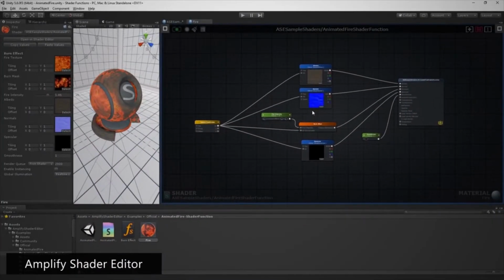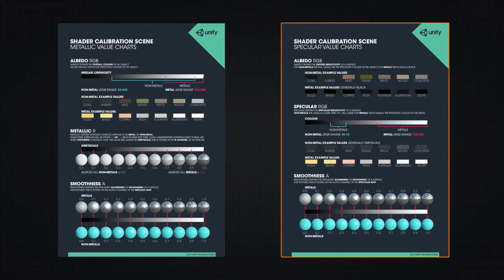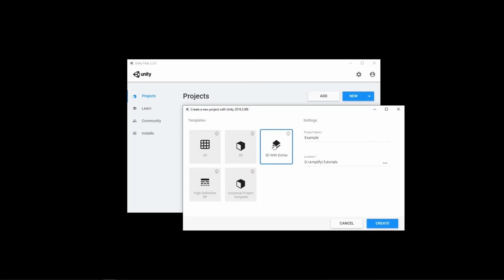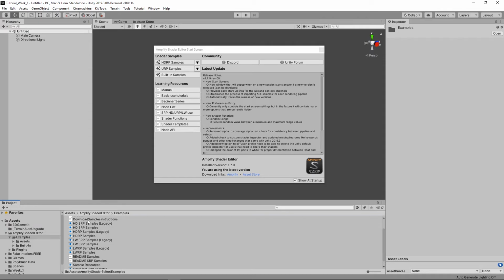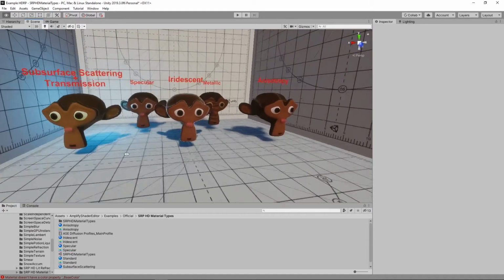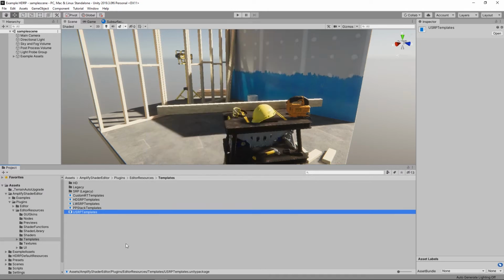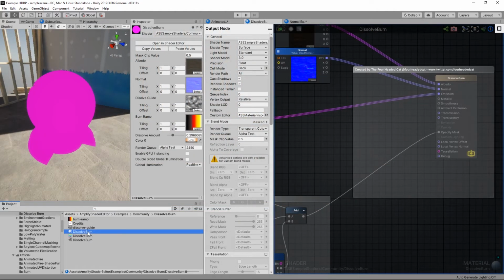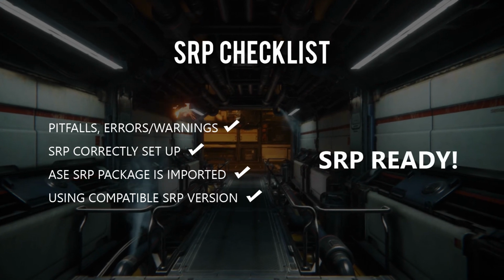Getting Started with ASE - SRP Pitfalls